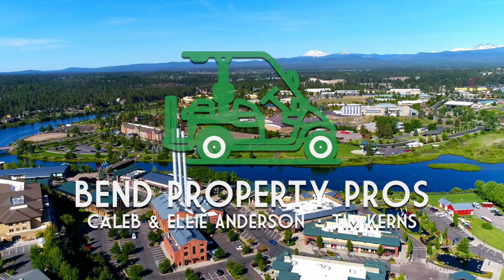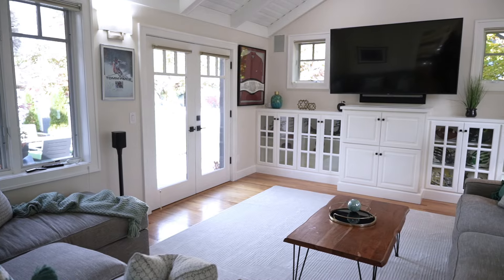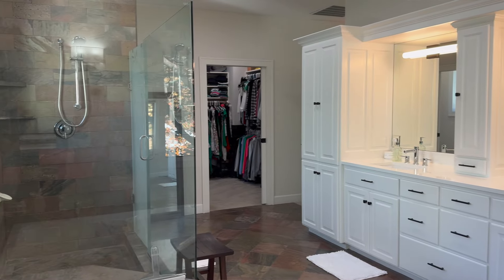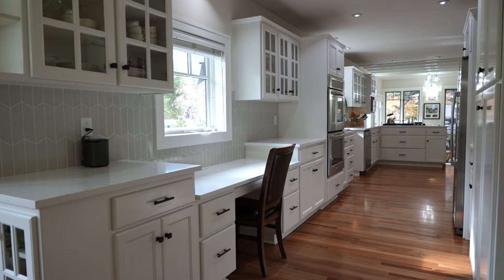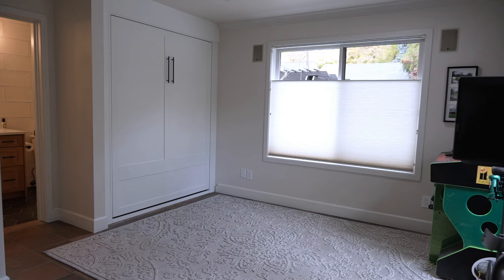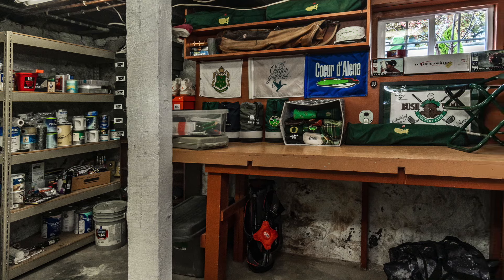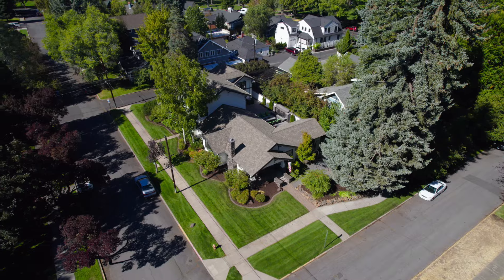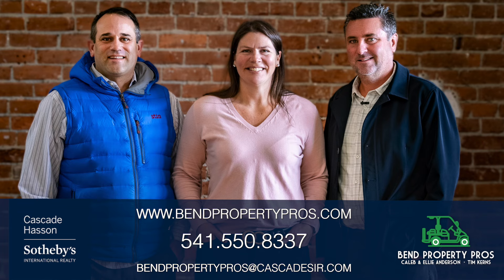605 NW Congress Street, Bend, OR 97703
Welcome to the heart of downtown Bend! This prime location in the historic Drake Park district offers the best of urban living and historical charm. Enjoy a vibrant city lifestyle within a quaint, picturesque, quiet and friendly neighborhood. Step inside to discover a fully updated interior. Modern conveniences and stylish finishes are seamlessly integrated into this historic gem, offering the best of both worlds. This home is the epitome of spaciousness with six bedrooms and four full bathrooms. It's ideal for a large family, a multi-generational household, or those who love to entertain. There's room for everyone! Relax in your private outdoor space with a custom water feature and firepit, tucked away in the courtyard, you have your own oasis in the heart of downtown. Homes like this, with this combination of size, location, and modern updates, are a rare find. Don't miss your chance to call this property your own. *Sellers are licensed Real Estate Agents in the State of Oregon.